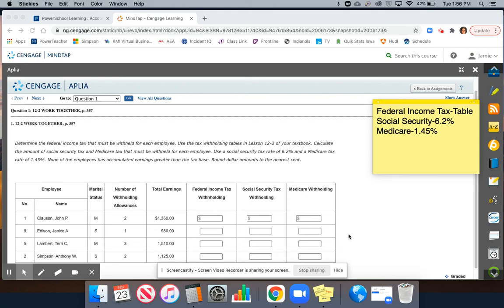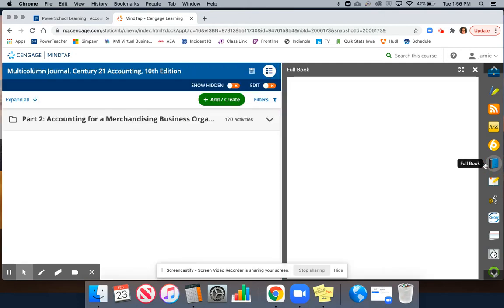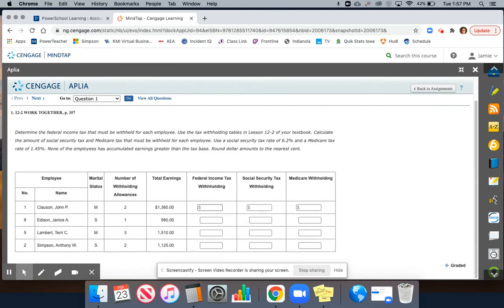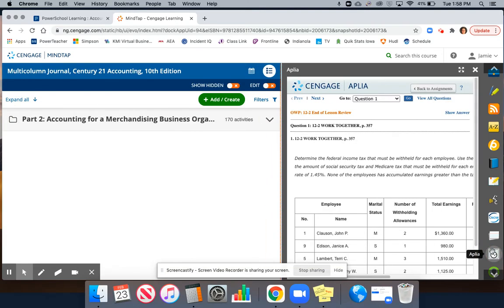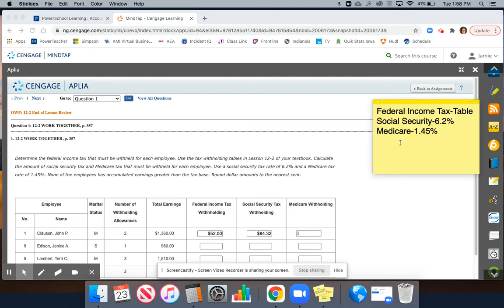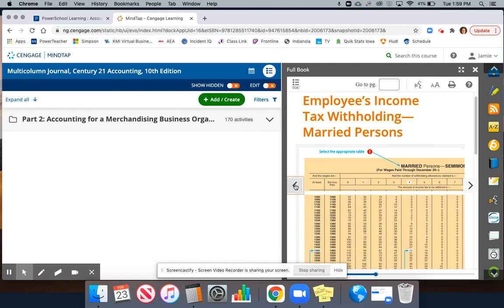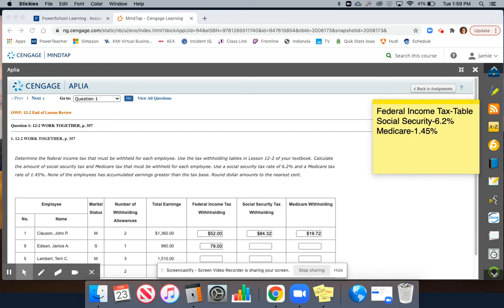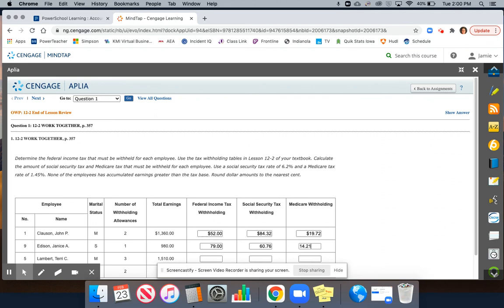12-2 Work Together